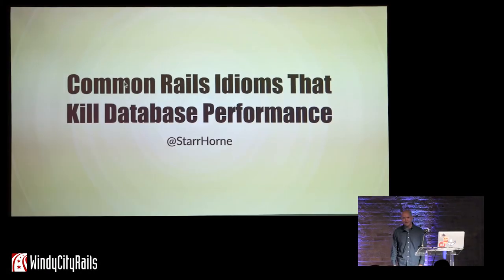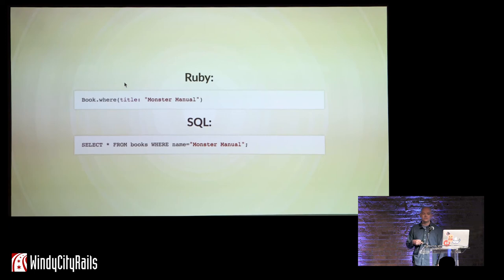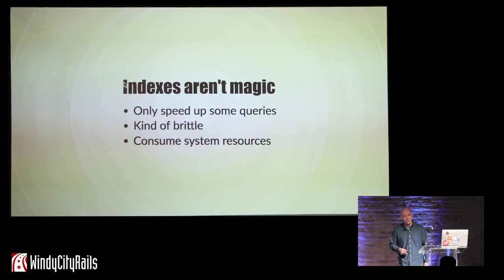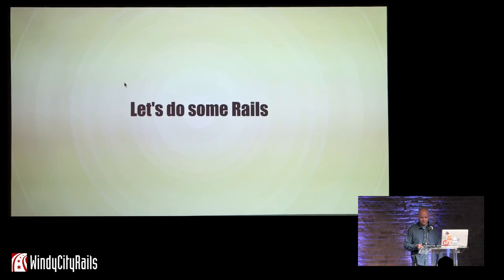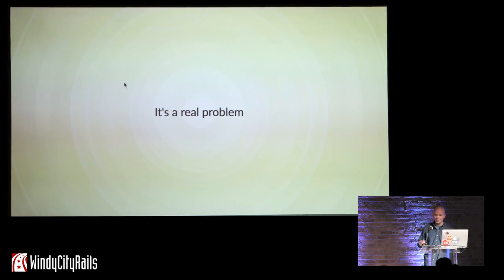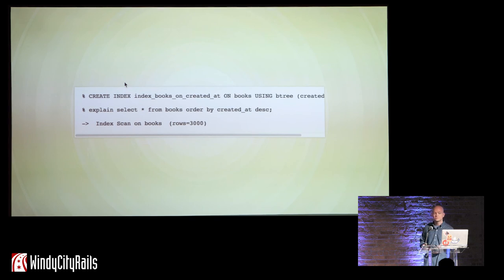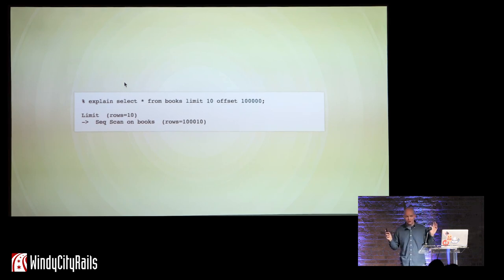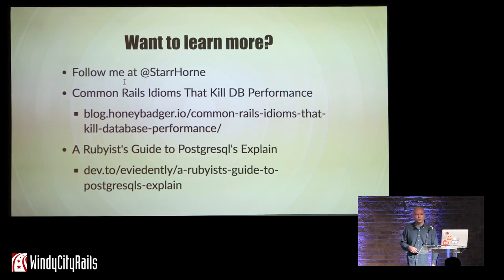Common Rails Idioms That Kill Database Performance - Starr Horne Honeybadger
The first time Starr saw ActiveRecord, it was a revelation. Using the database went from being a tedious chore, to being easy… then the performance issues became apparent.

ActiveRecord itself isn’t slow, but it’s easy to stop paying attention to the SQL queries that it runs. It turns out that some of the most idiomatic SQL queries used in Rails apps aren’t very scalable.

In this talk you’ll see what these idioms are and learn about scalable alternatives. We’ll also discuss simple ways you can prepare any new Rails app to handle data scaling.